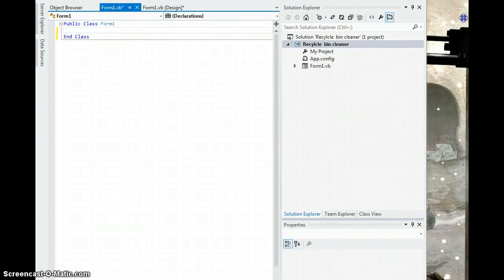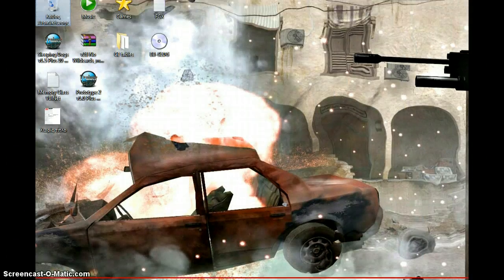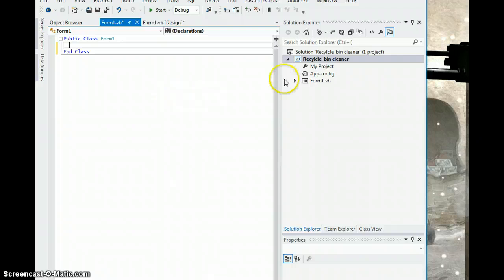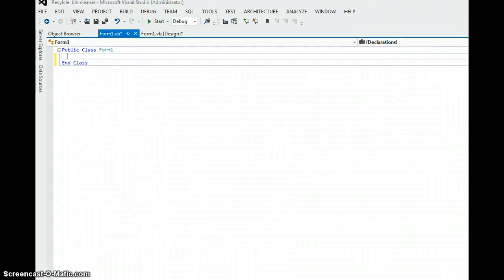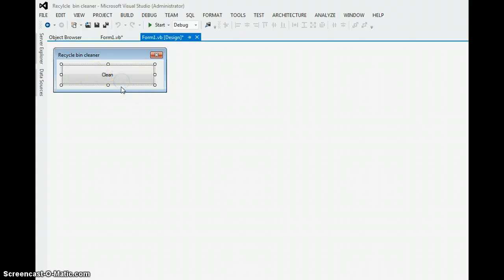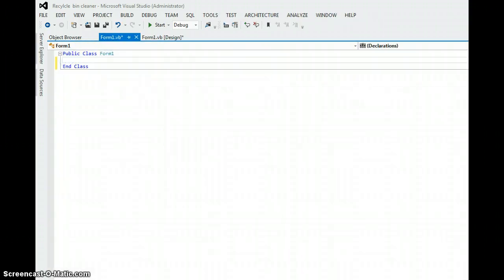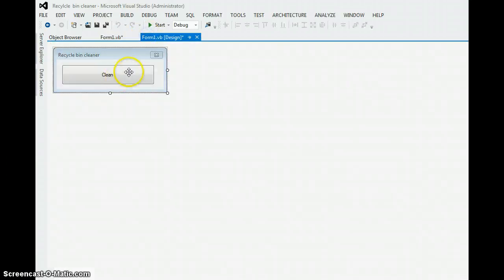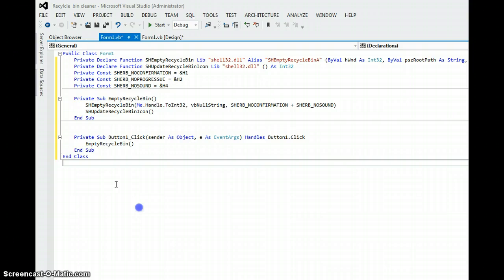how to make a Recycle bin cleaner.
Private Declare Function SHEmptyRecycleBin Lib "shell32.dll" Alias "SHEmptyRecycleBinA" (ByVal hWnd As Int32, ByVal pszRootPath As String, ByVal dwFlags As Int32) As Int32 Private Declare Function SHUpdateRecycleBinIcon Lib "shell32.dll" () As Int32 Private Const SHERB_NOCONFIRMATION = &H1 Private Const SHERB_NOPROGRESSUI = &H2 Private Const SHERB_NOSOUND = &H4

Private Sub EmptyRecycleBin() SHEmptyRecycleBin(Me.Handle.ToInt32, vbNullString, SHERB_NOCONFIRMATION + SHERB_NOSOUND) SHUpdateRecycleBinIcon() End Sub
for button 1: EmptyRecycleBin()